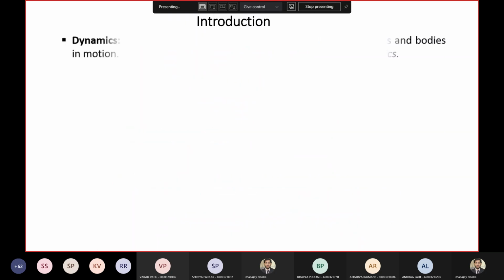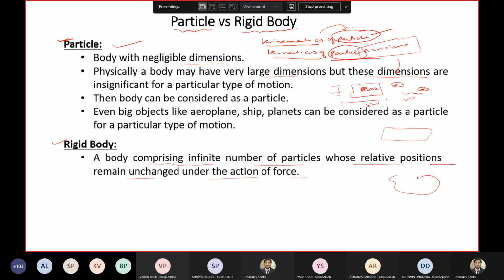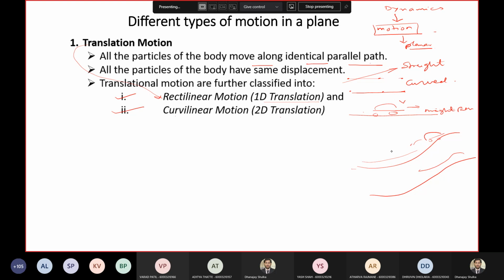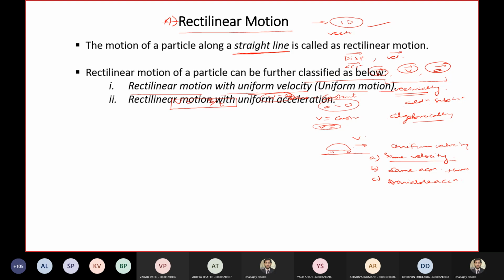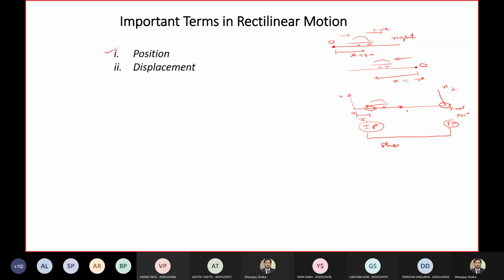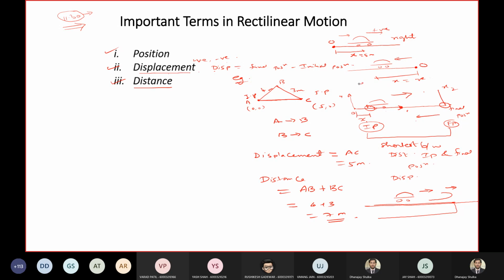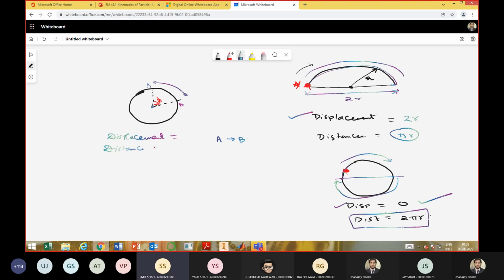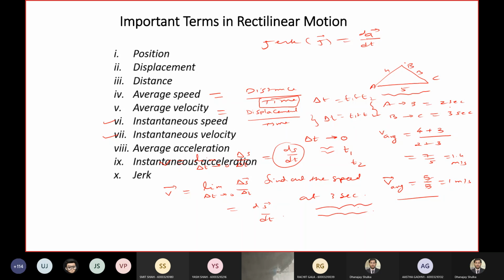EM Week 4 Lec 10 DSS 20220131 090811 Meeting Recording